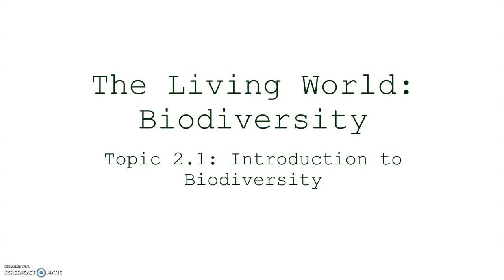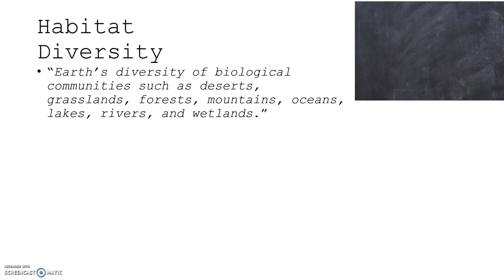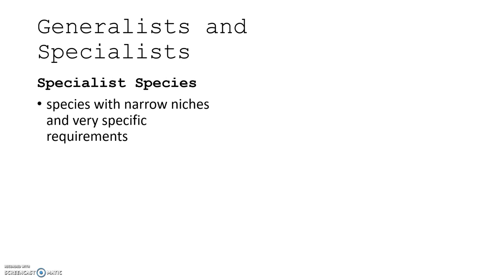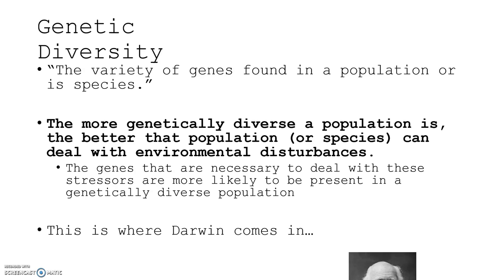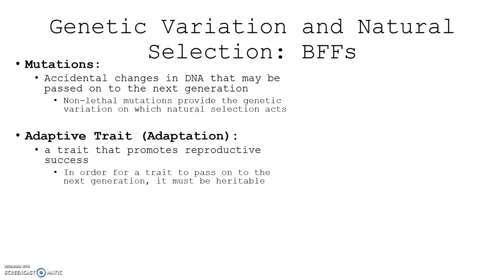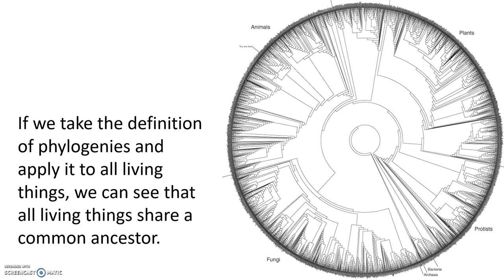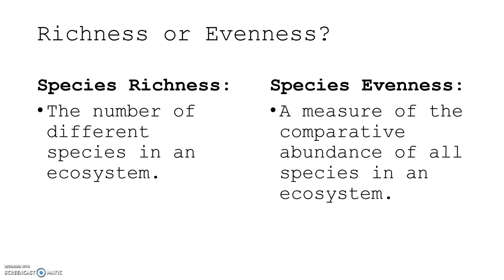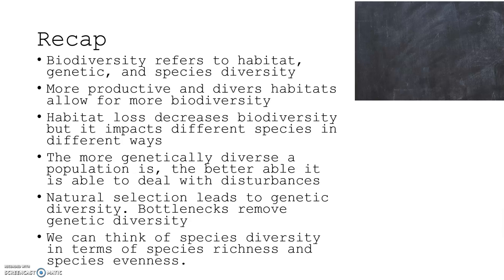Unit 2 Topic 1 Biodiversity